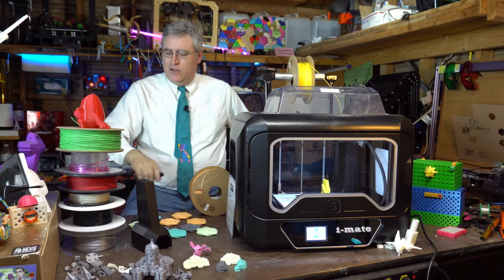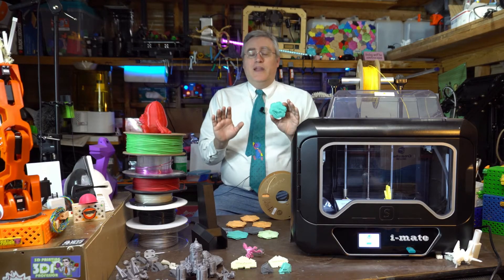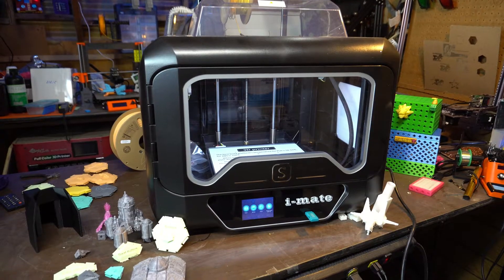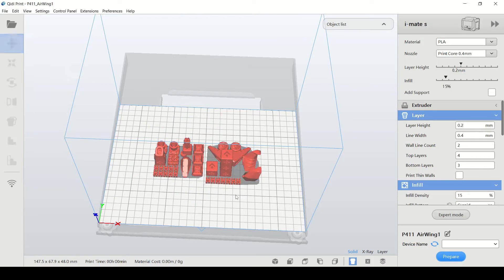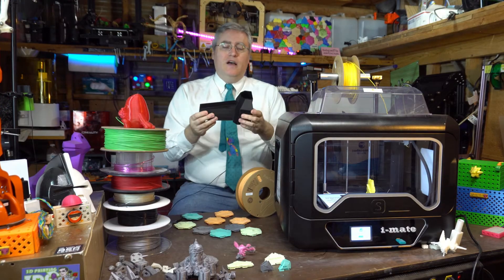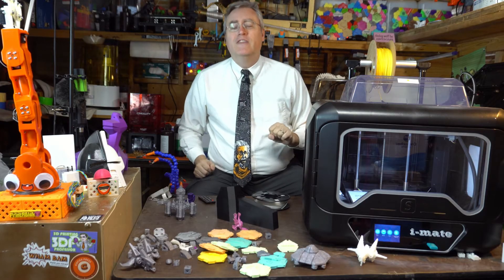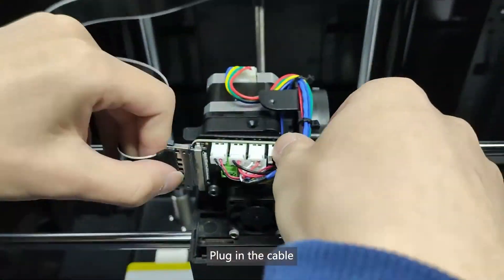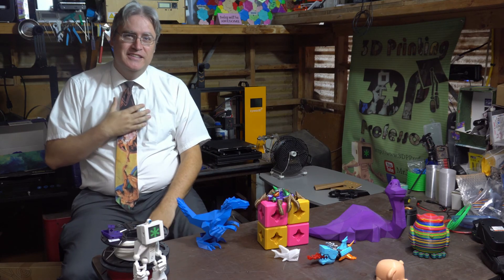Printing Gratitude Tiles on the Qidi Technology I MateS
It's rare that I have nothing bad to say about a 3D printer, but the QIDI Tech I MateS 3D printer might be the first in a long time that I have nothing but good things to say. So I'll talk about you all instead and the project that got my channel where it is today.

3D Printing Professor is made possible by YOU!

I'm social!